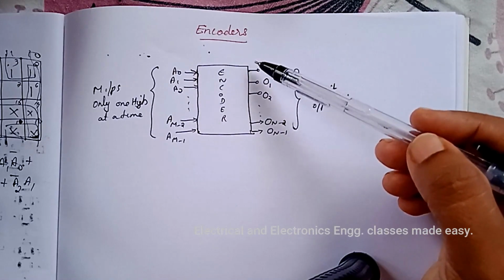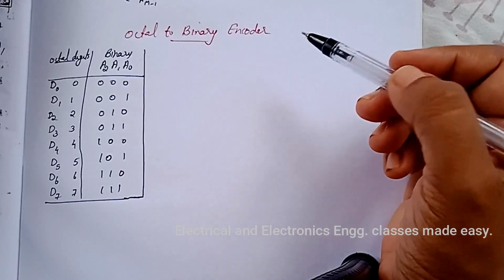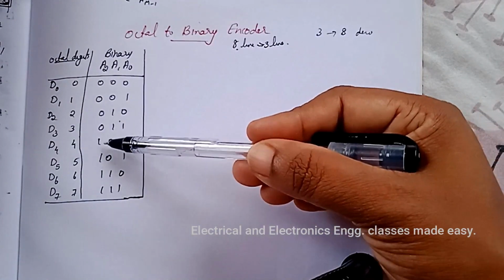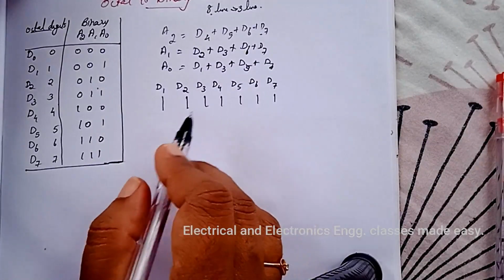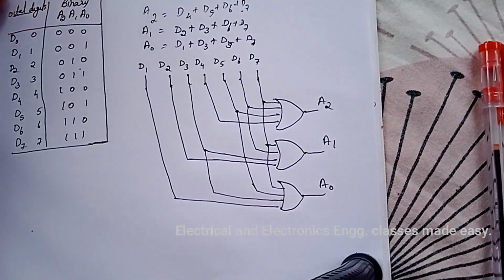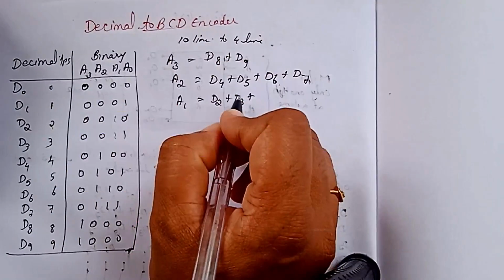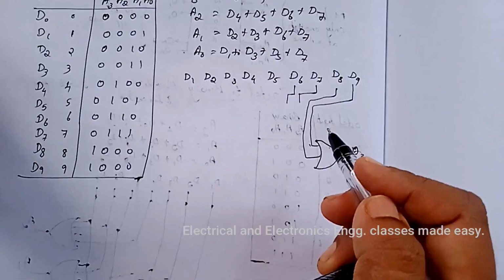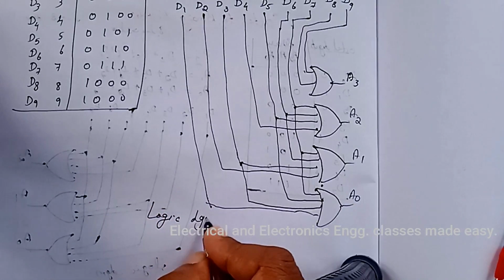Encoders- Octal to Binary and Decimal to BCD encoders, combinational circuits